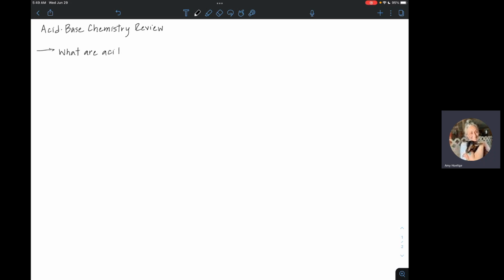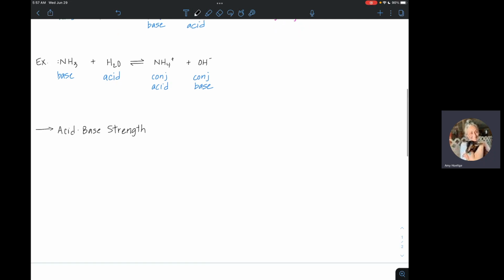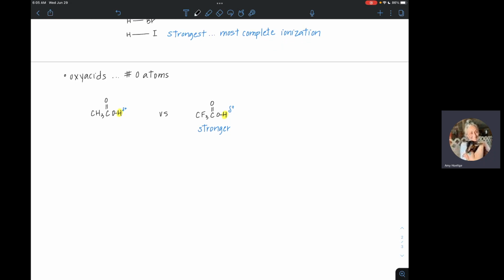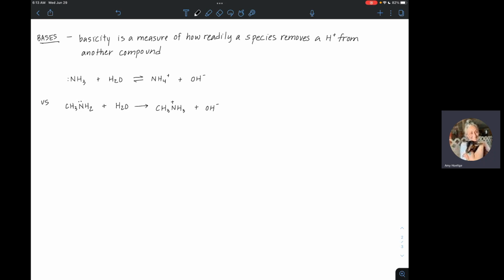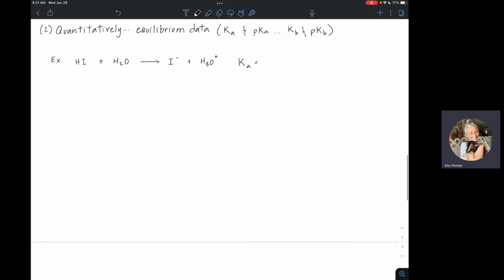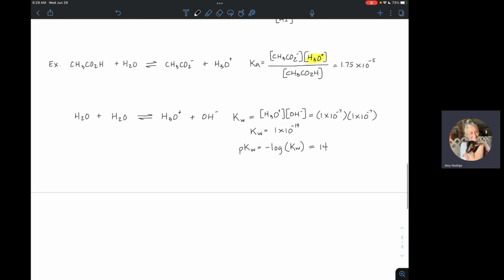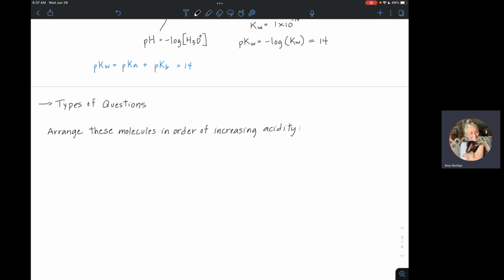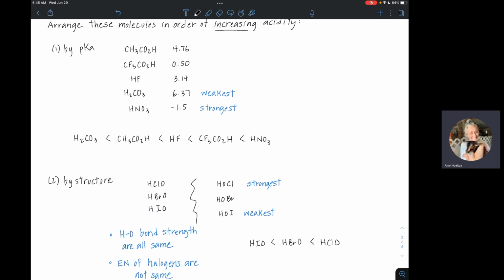General Chemistry Review 5 - Acids & Bases